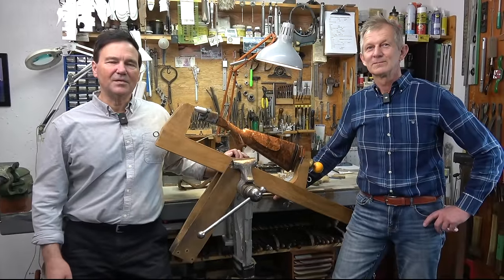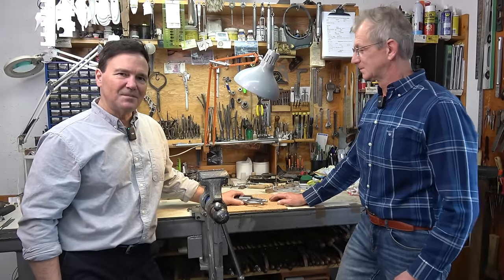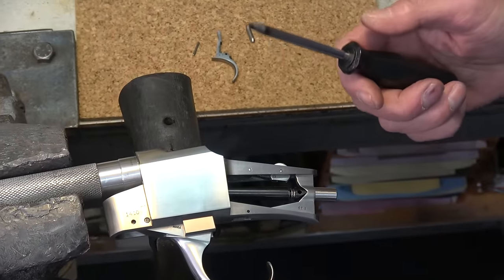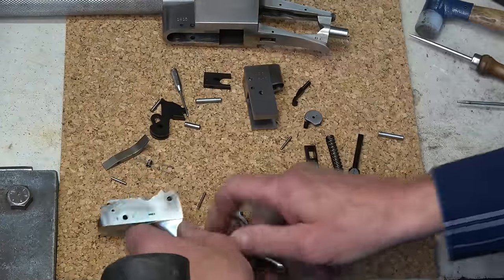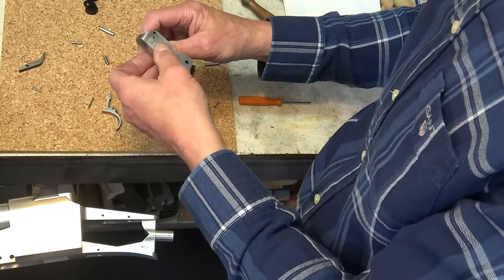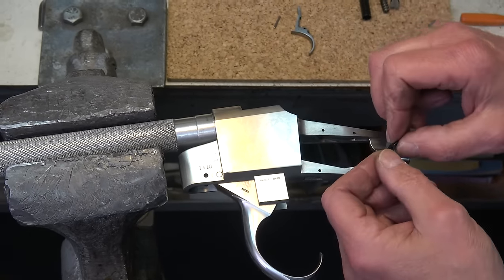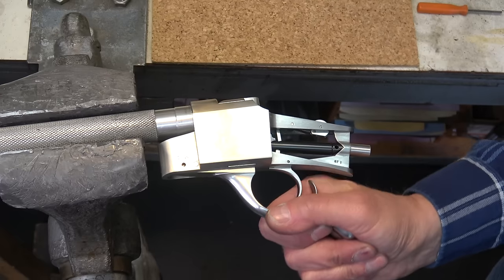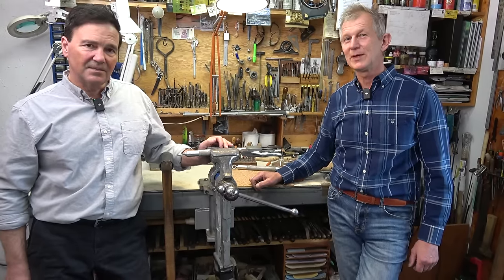HAGN Action: Disassembled/Reassembled with Ralf MARTINI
With minimal parts, Martin Hagn's brilliant design towers above all others - save for Browning's 1885. Here is a detailed description of how to disassemble and reassemble the Hagn action. Ralf Martini, one of the finest gunmakers on the planet, and Hagn's protegee, guides you through the process. If you don't own a Hagn, watch and imagine being given a block of steel and being asked to pull out of that block, a working rifle action and the dimension of Martin's achievement becomes apparent. "Simplicity is the ultimate sophistication," da Vinci wrote. The Hagn falling block is a celebration of simplicity.

A SPECIAL THANKS to all my PATRONS for your ongoing support!

A SHOUT OUT to the following WISDOM Tier Level Supporters: Shawn H., James D., Chris, John B., Larry L., Charles F., James C., Barry G., JR, and US Marines.

"Super Thanks" are now available on the channel! If you want your comment to stand out and make sure USOG reads/answers it, just send a Super Thanks. Super thanks are also another great way of supporting the channel :-)